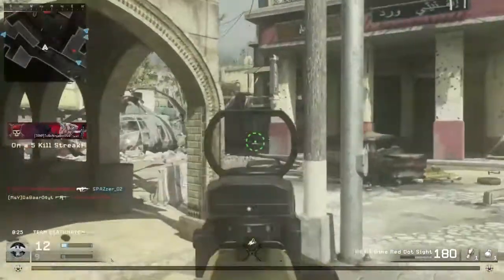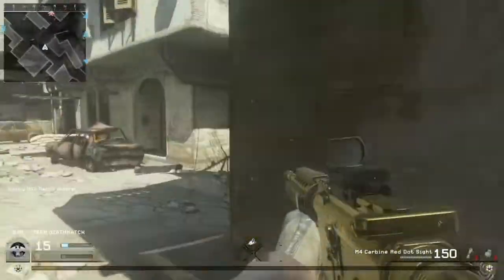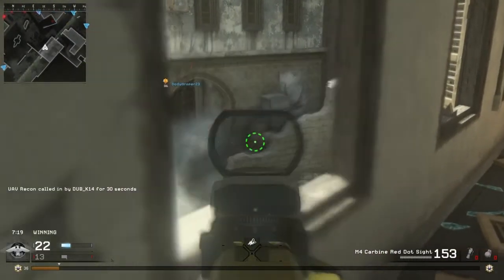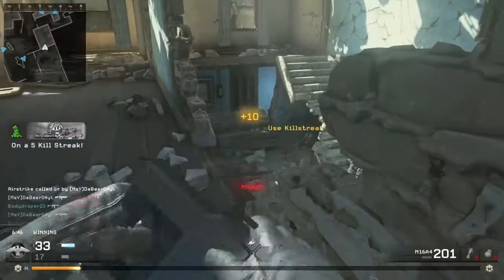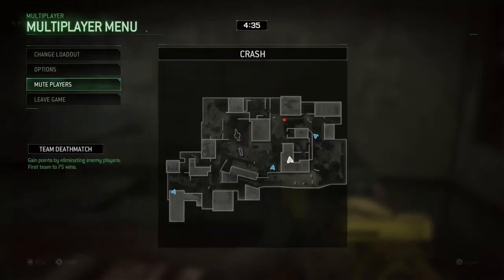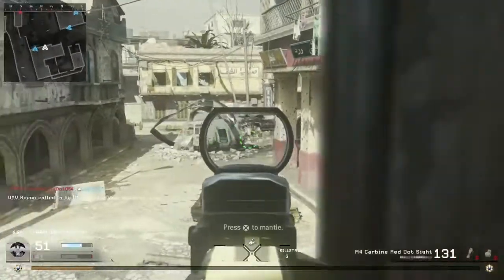*EASIEST WAY* to get gold Camo... M4 CARBINE (Modern Warfare Remastered)